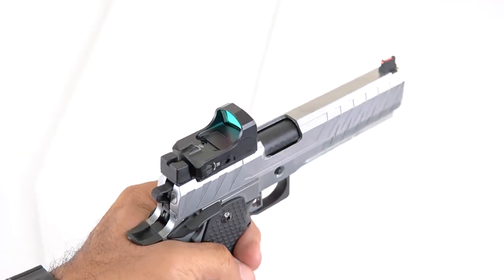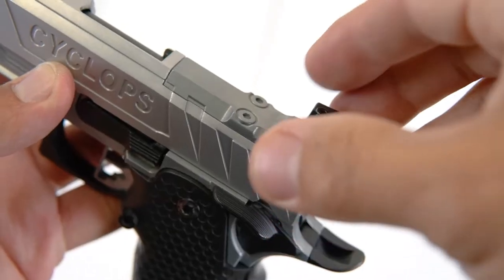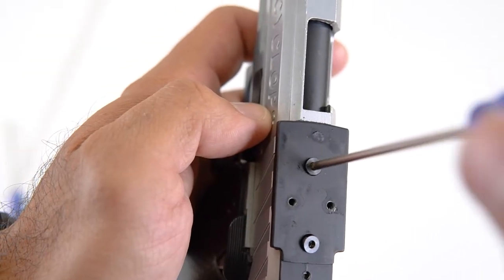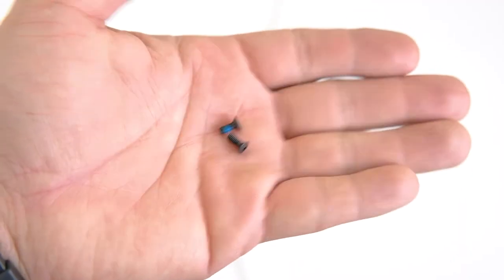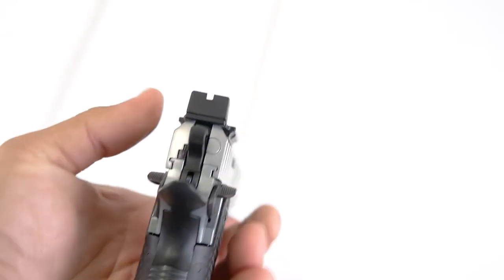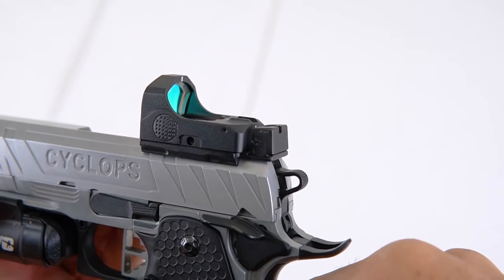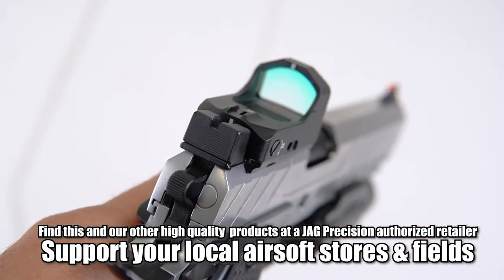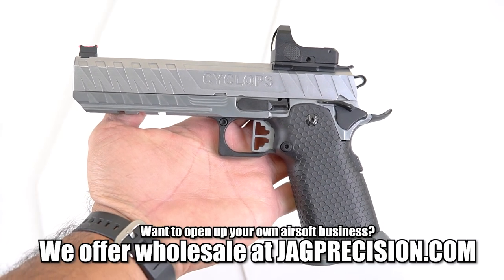Bravo Combat Dot Install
The Bravo Combat Dot uses a Doctor optic style footprint. The Echo1 Optic Mounting Plate will accept this optic and mount to the Echo1 Cyclops and Echo1 Quasa Hi Capa clones. This video will show you how to install it.

You can purchase the Bravo Red Dot, Echo1 Optic Mounting Plate, and Echo1 gas blowback pistols at an authorized JAG Precision/Echo1 USA dealer for the lowest price. Support your local stores!